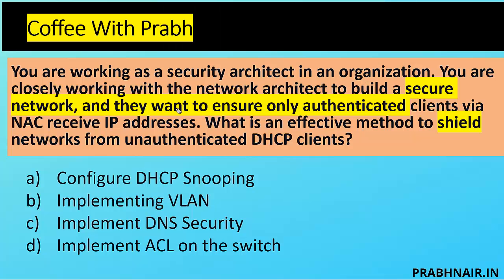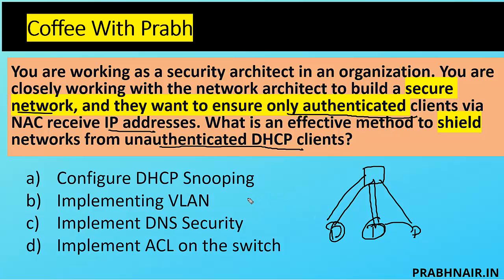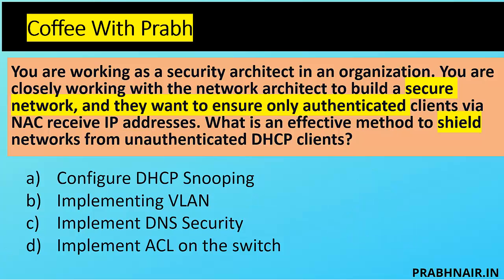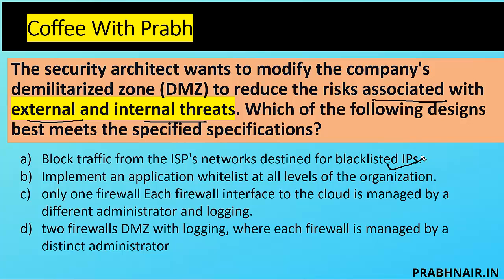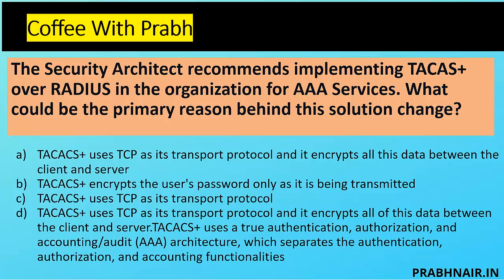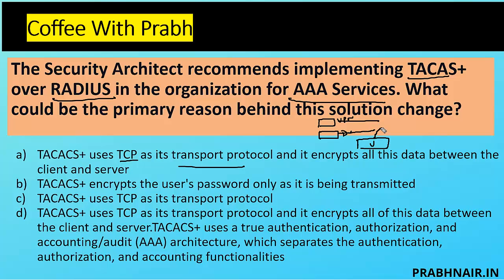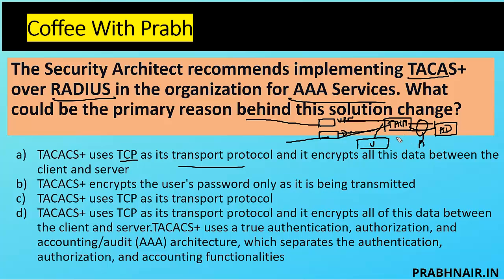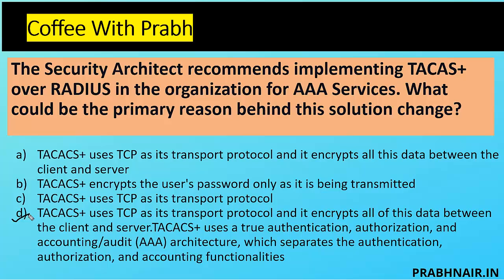CISSP - ISSAP Question Practice 3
In this video i have discussed practice questions mapped with cissp-issap topics